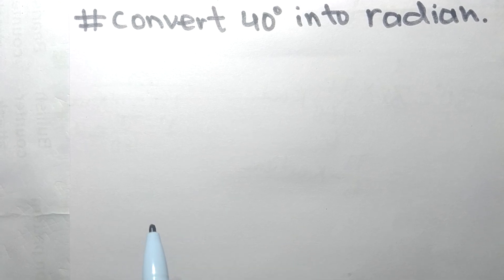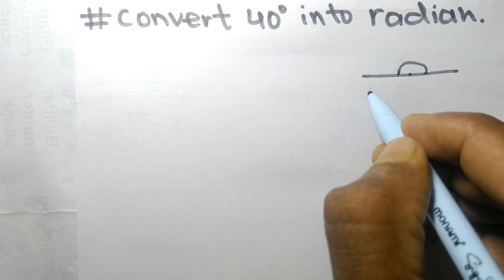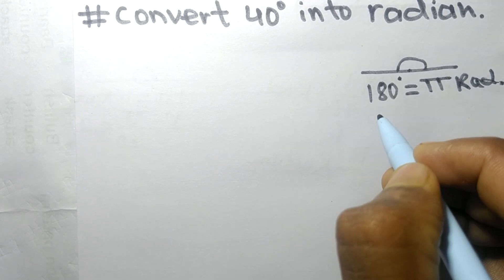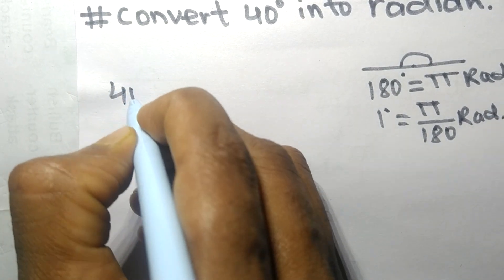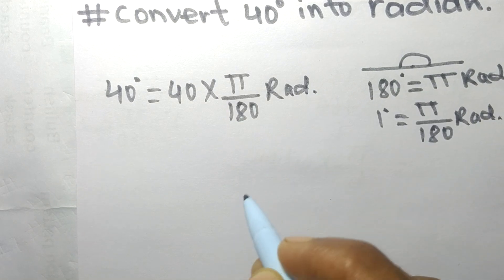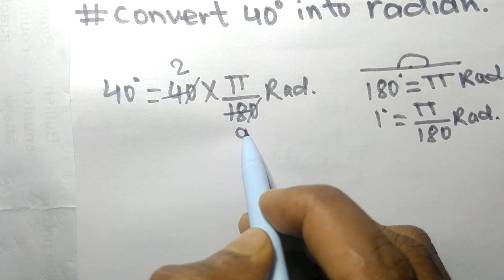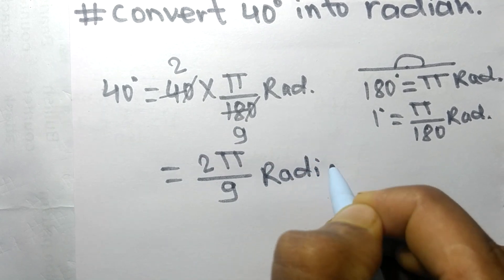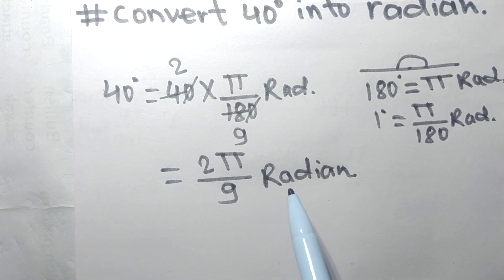Convert Forty Degree into Radian